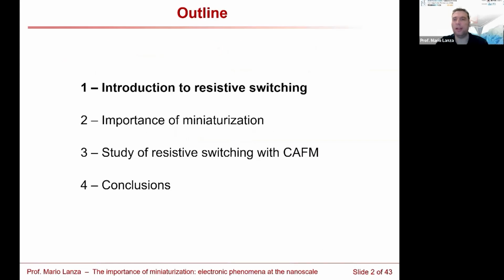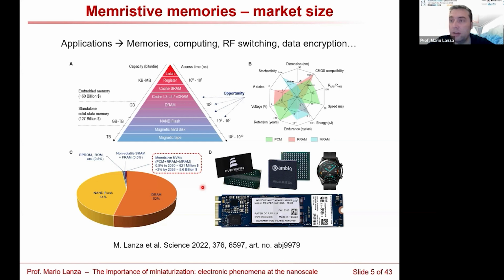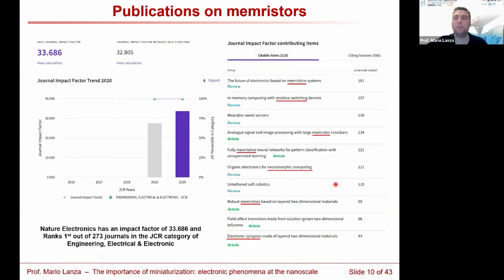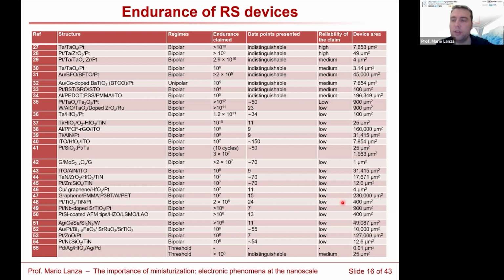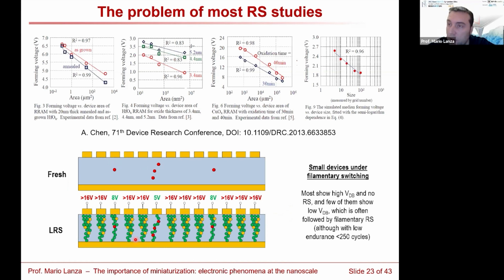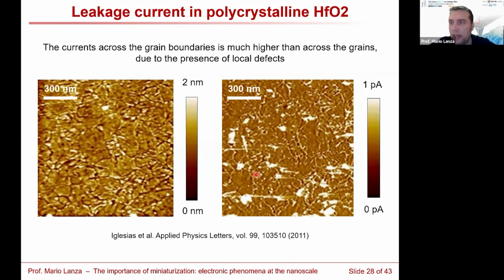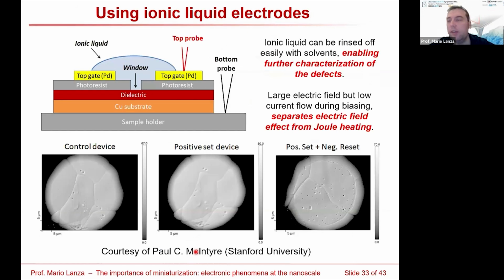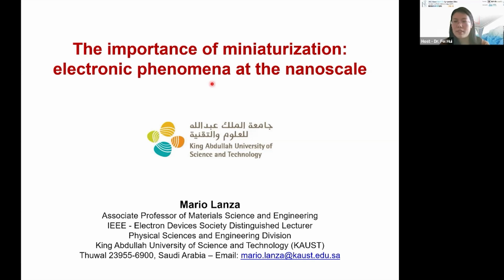The importance of miniaturization: electronic phenomena at the nanoscale | 2022NSSC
2022 NanoScientific Symposium China

会议介绍：原子力显微镜自问世以来，不仅实现了对材料的微观观测、微观尺度的成像和尺寸计量，还实现了对其表面物理（如光、磁、声、热）、化学性质的研究。现如今，原子力显微镜作为一种进行观测微观表征、微制造和微加工的重要手段，被广泛用于物理、化学、材料、矿物、纳米科技、医学、生物学等众多领域。纳米科学杂志定刊十年来致力于邀请原子力显微镜相关研究领域的学者们分享科研硕果。第一届纳米科学大会(NanoScientific Symposium China)于2019年创立，至今已有四年。

标题：The importance of miniaturization: electronic phenomena at the nanoscale
主持人：Prof. Mario Lanza, 阿卜杜拉国王科技大学 (KAUST)